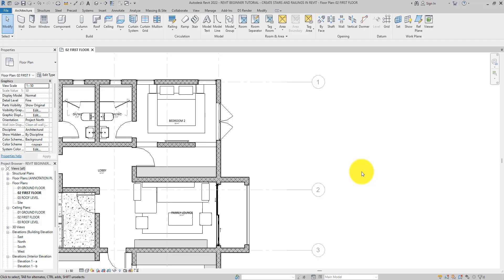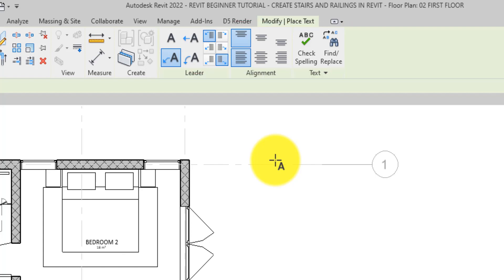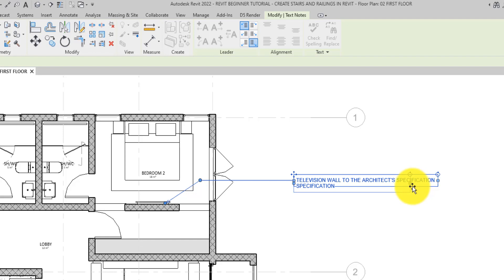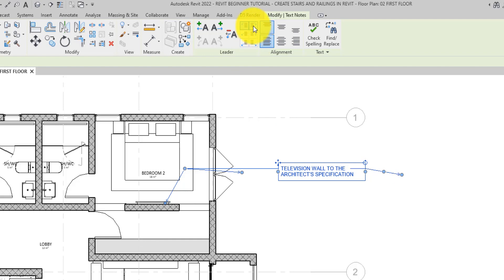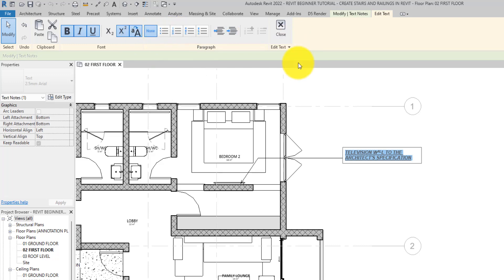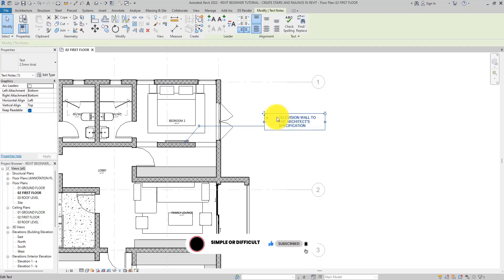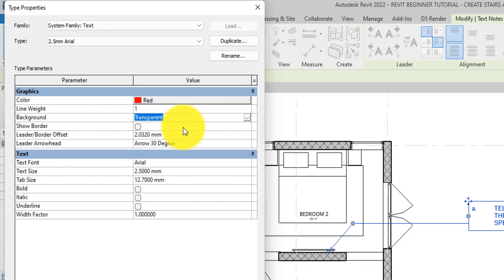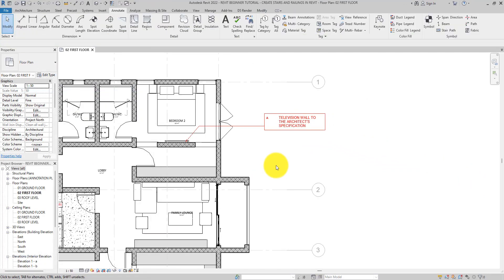TEXT NOTES IN REVIT - Things you Probably Didn't know about Text Notes in Revit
In today's tutorial you will learn how to add additional details with Text Notes in Revit. Enjoy!!

We attached some links to Videos we think you might want to check out.

Chapters
00:00 Introduction
00:17 Adding a Text Note in Revit
1:44 Editing Text Notes in Revit